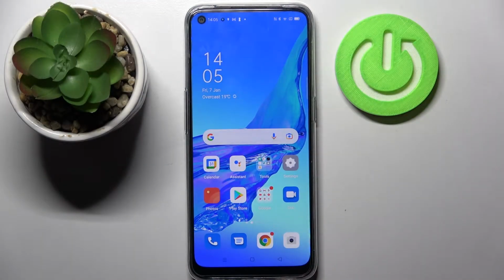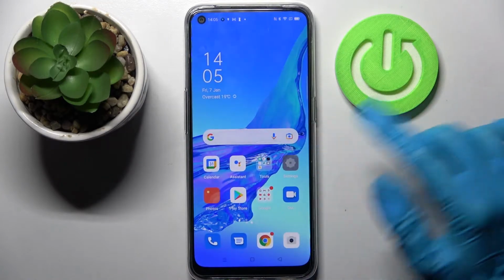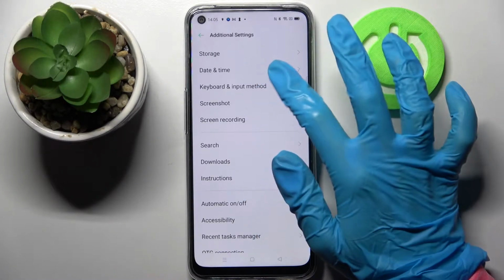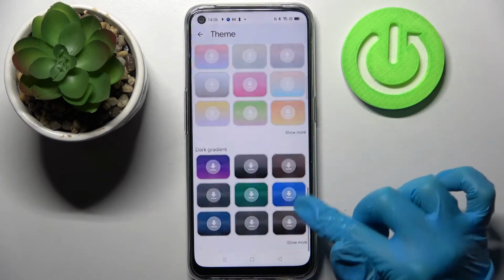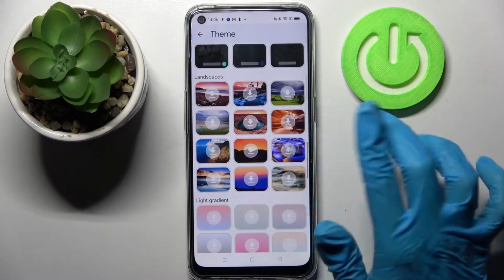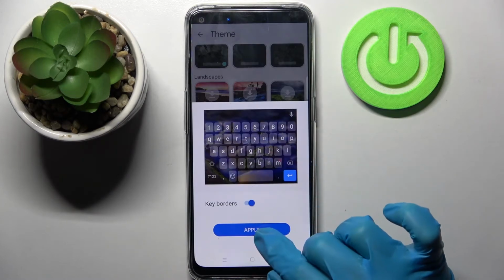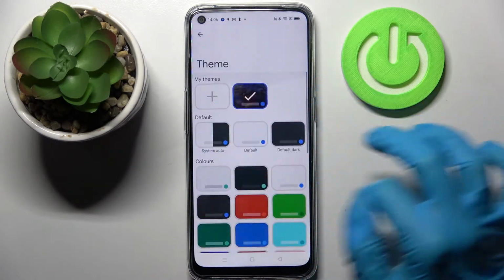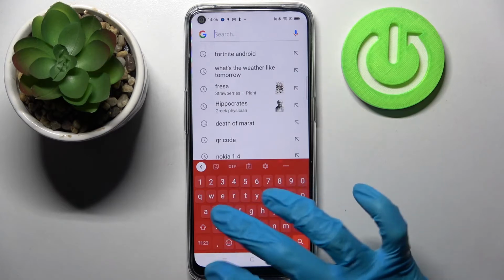How to Change Keyboard Theme on OPPO A53s – Switch Keyboard Theme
More info about OPPO A53s:
Do you wish to learn how to change the theme of the keyboard on your OPPO A53s? Are you bored with the current theme? Would you like to switch it to a new one? No problem! Simply watch the video tutorial above and find out how to find the proper keyboard settings. Check out where you can change the keyboard theme on OPPO A53s and follow the instructions to change it on your smartphone. Be sure to visit our HardReset.info to find more tutorials for OPPO A53s.